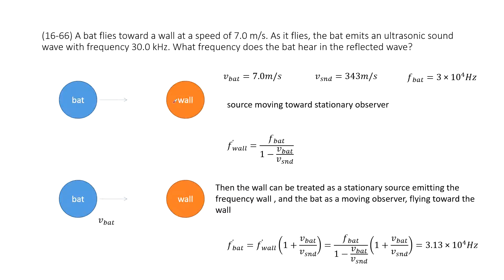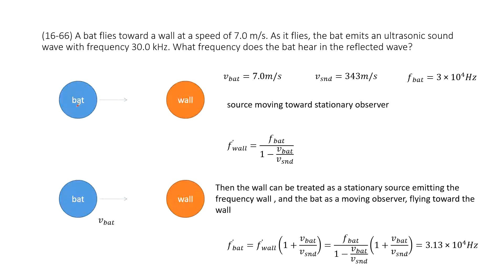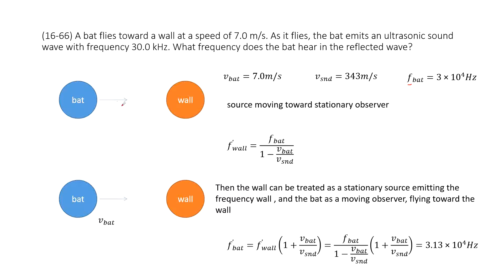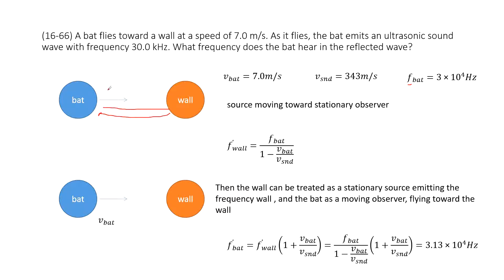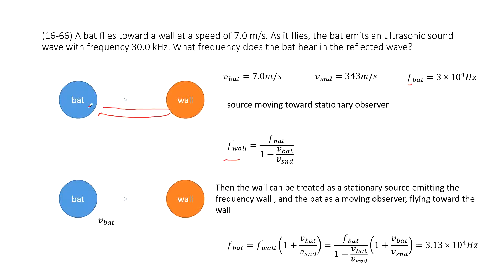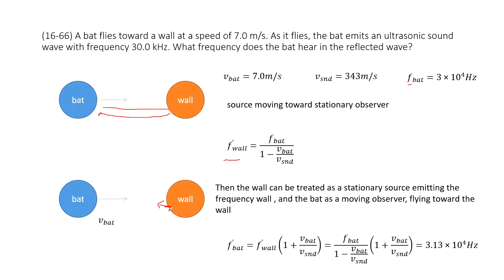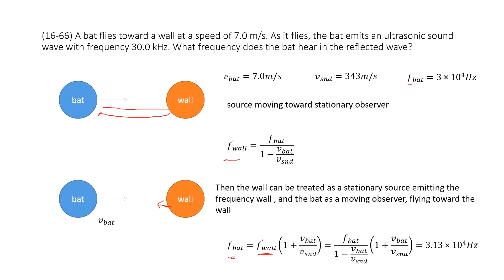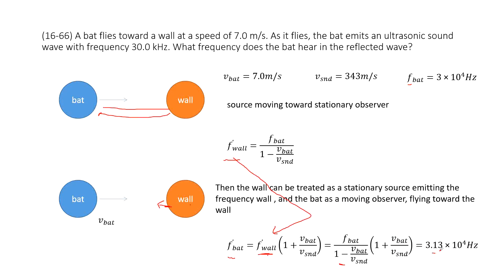(16-66) A bat flies toward a wall at a speed of 7.0 m/s. As it flies, the bat emits an ultrasonic so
(16-66) A bat flies toward a wall at a speed of 7.0 m/s. As it flies, the bat emits an ultrasonic sound wave with frequency 30.0 kHz. What frequency does the bat hear in the reflected wave?